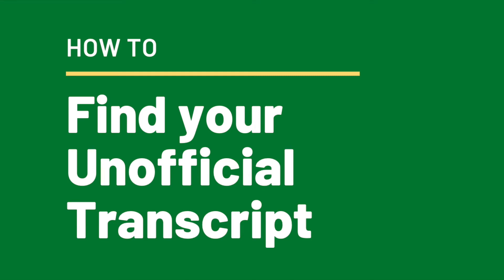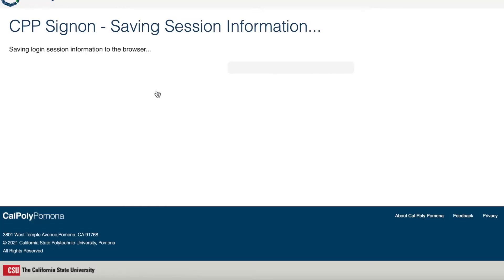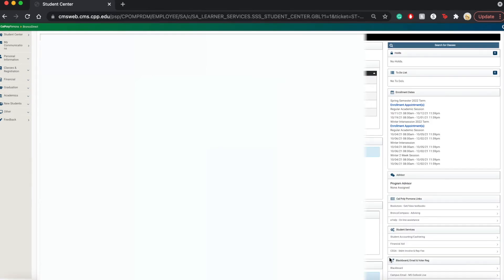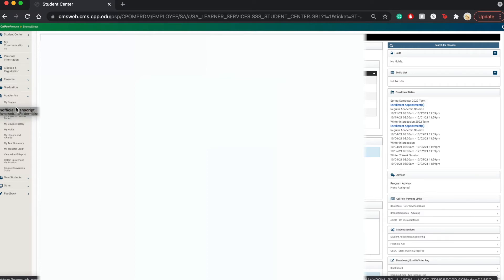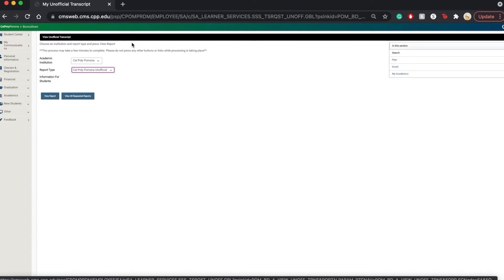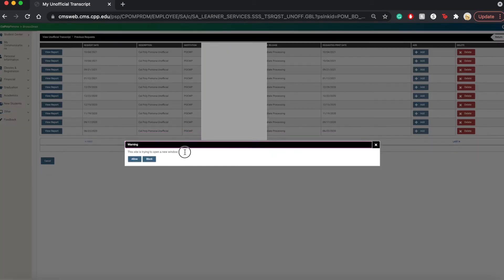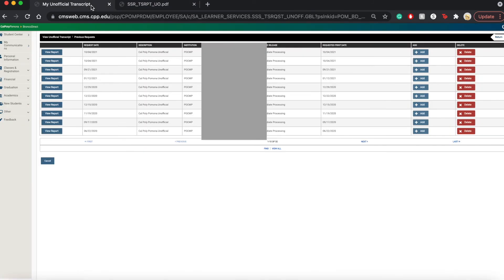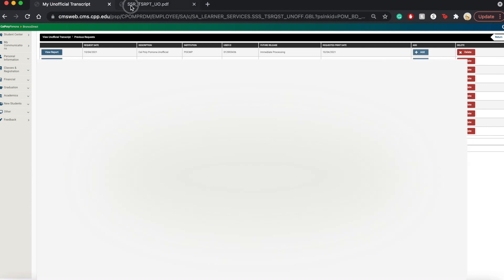How to Find Your Unofficial Transcript